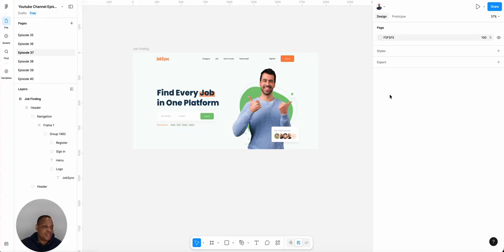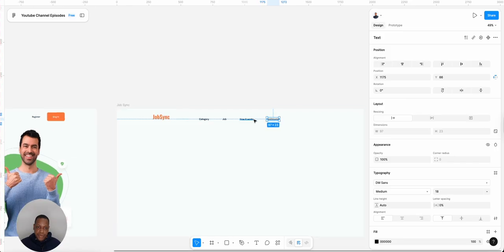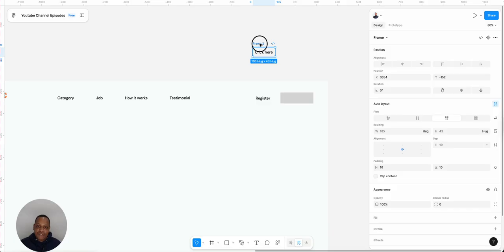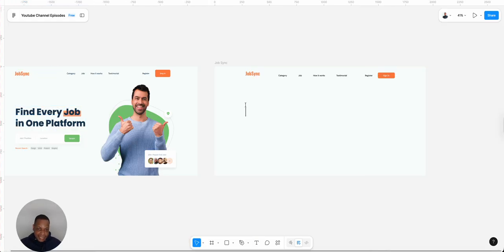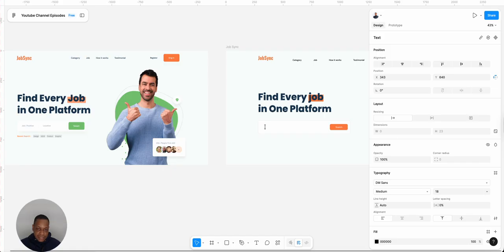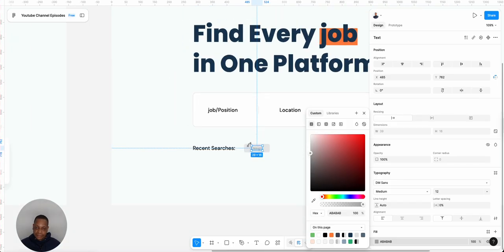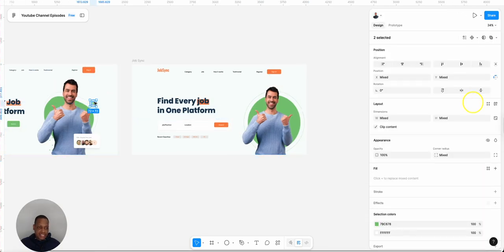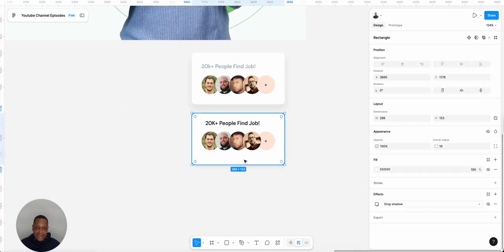Why this landing page design gets people hired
In this episode, we design a quick landing page, focusing on the hero page design. This design tutorial covers the thought process behind the user interface to create an effective website ui. Tune in to learn practical web design tutorial techniques for your next website design.

🌐 Website Design
🎨 Branding & Logo Design
🧪 UX Audits

📣 Let’s Connect
💡 Have a topic you want me to cover next? Suggest it, and I’ll design it for you!